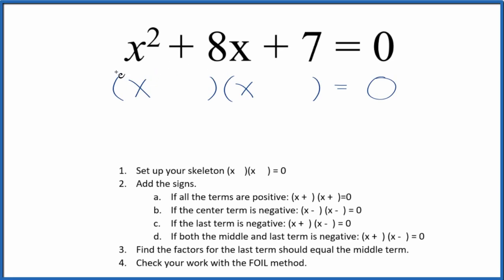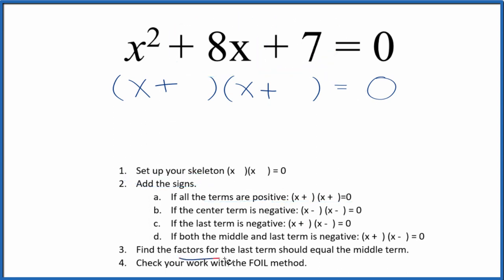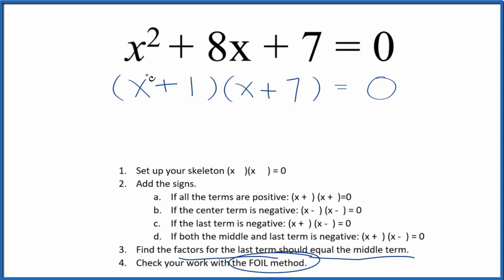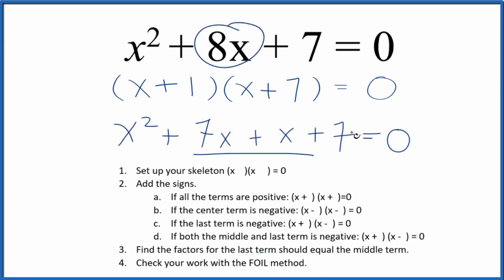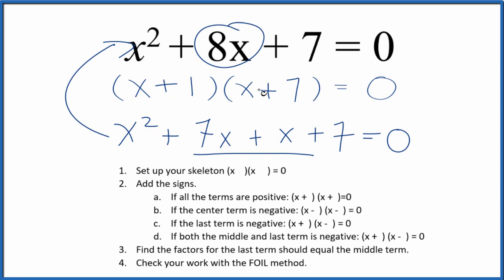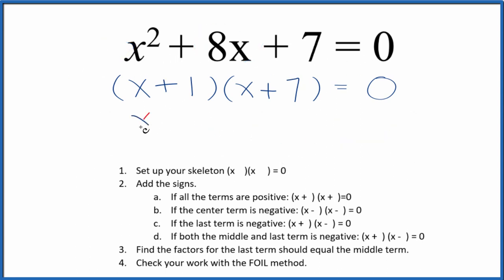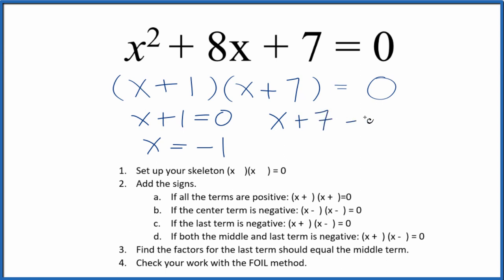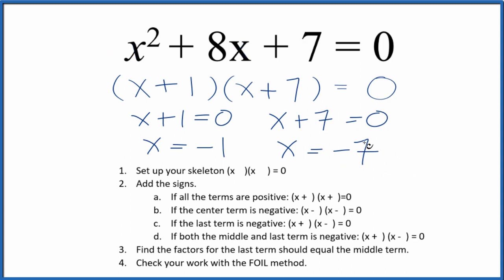How to Solve x^2 + 8x+ 7 = 0 by Factoring